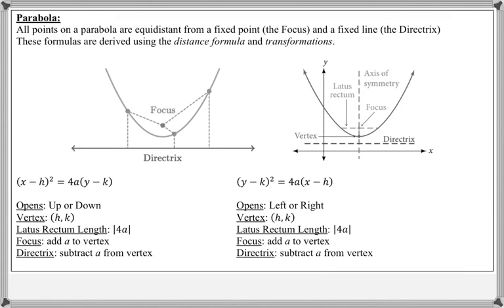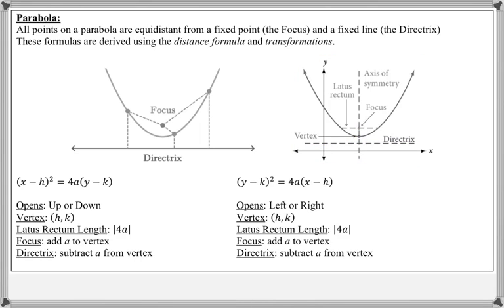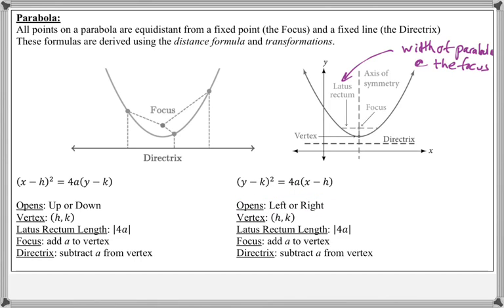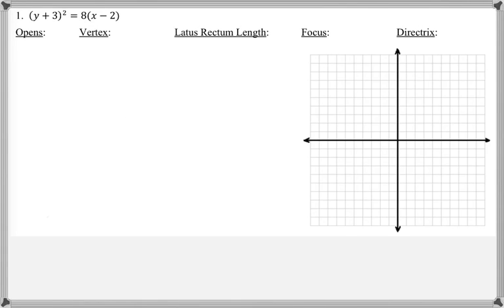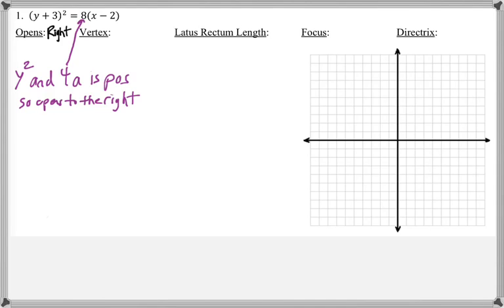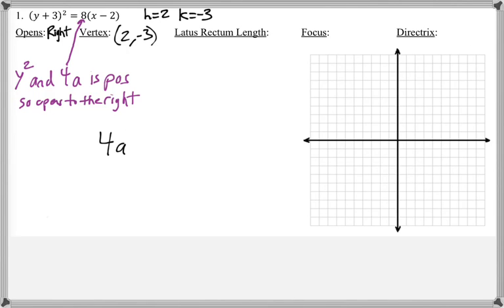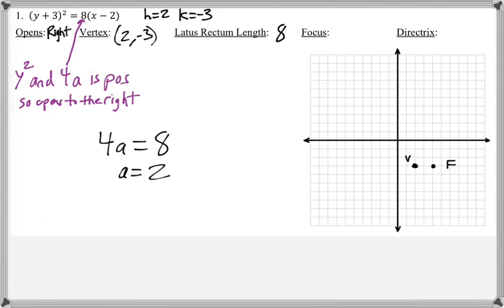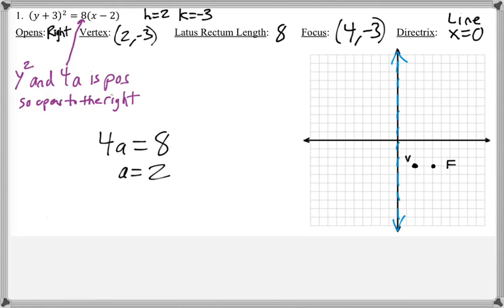Math 151 : 10.3 #1 (PreCalculus Tutorial : Parabolas)